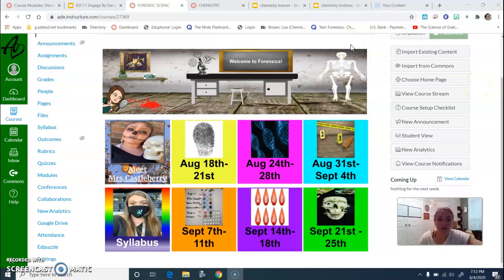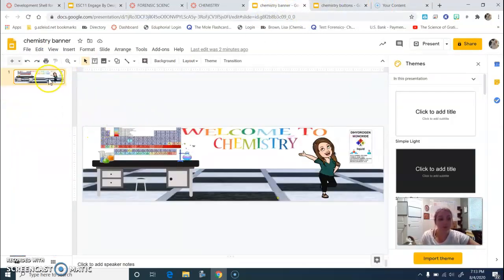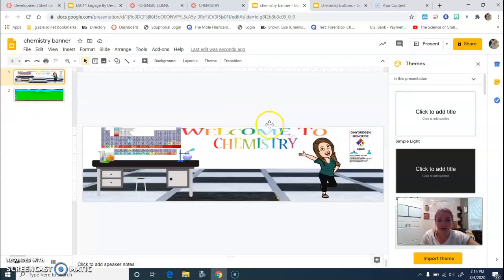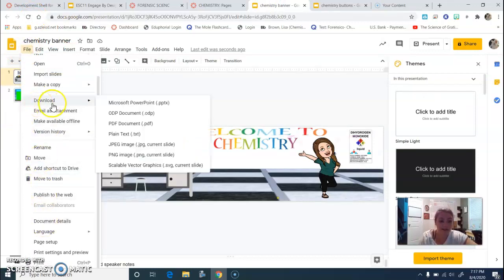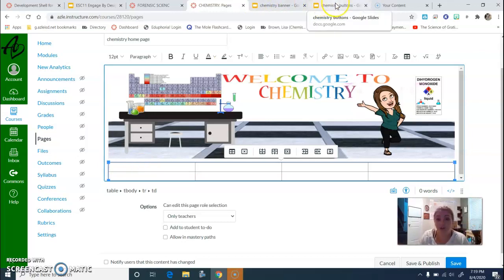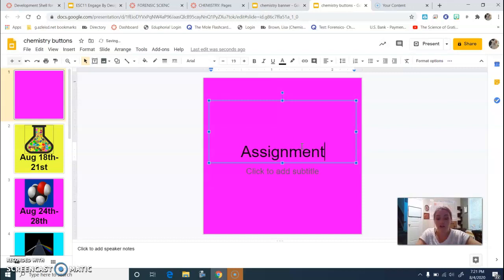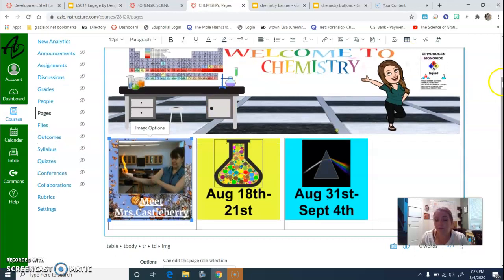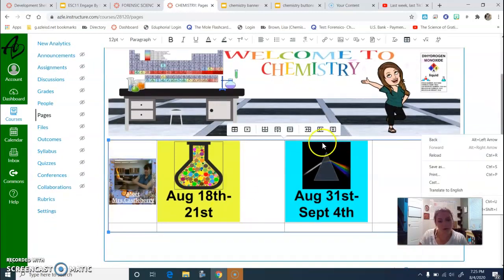Create a Canvas homepage bimoji classroom buttons part 1